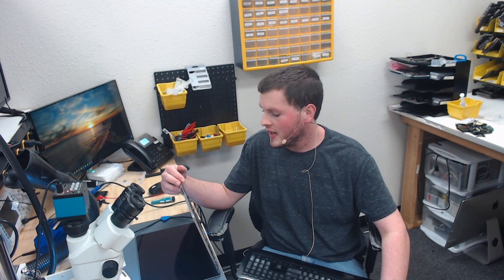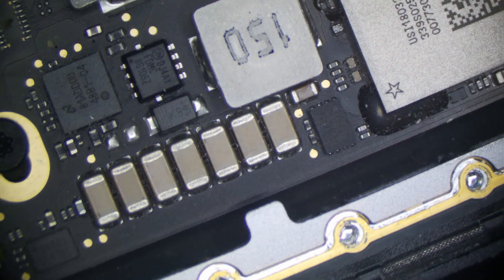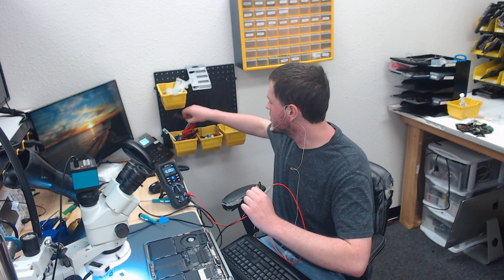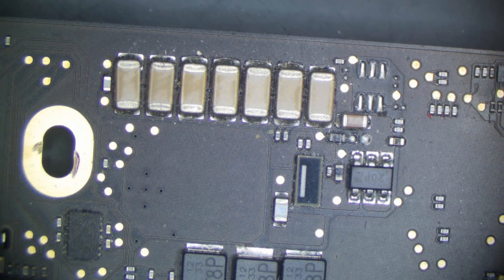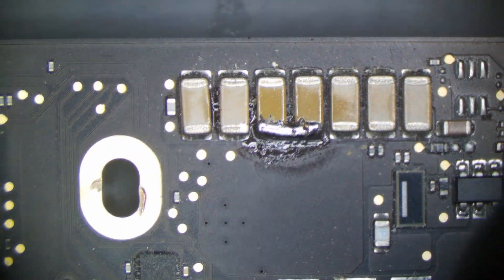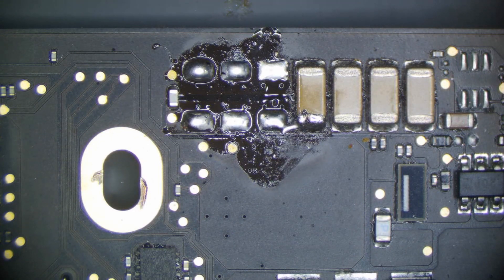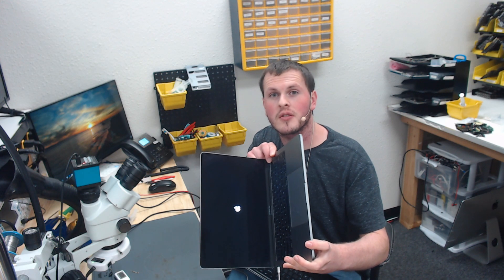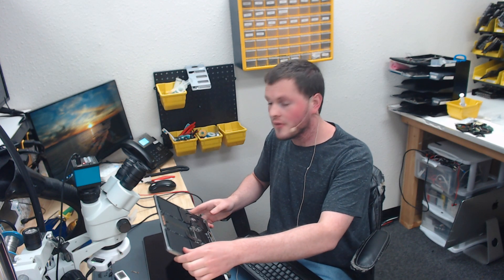2017 13" MacBook Pro A1708 with no backlight from a logic board issue.